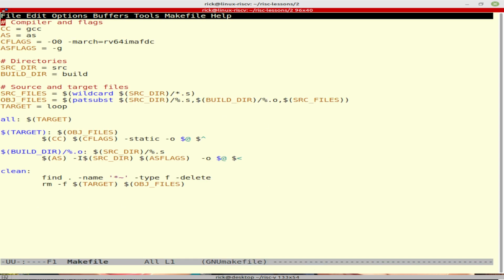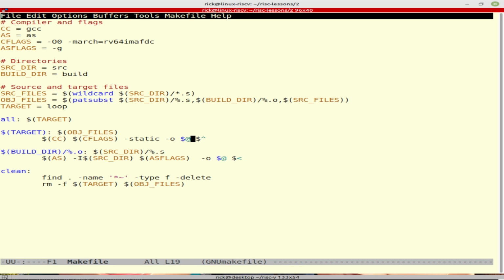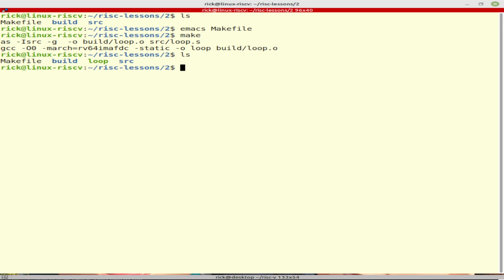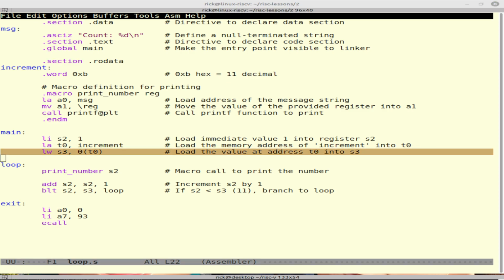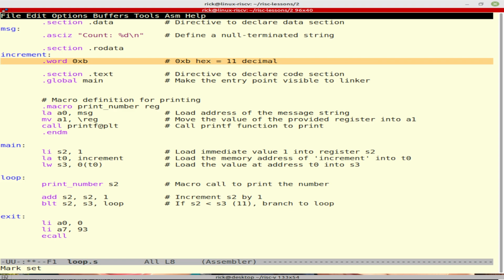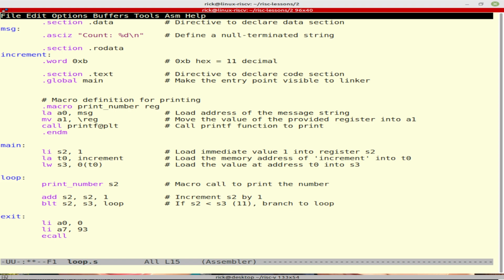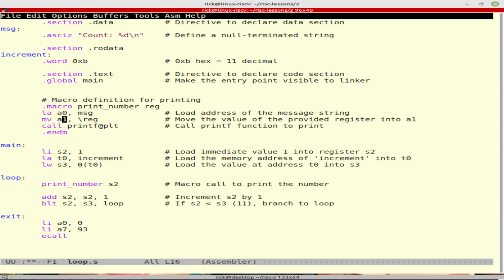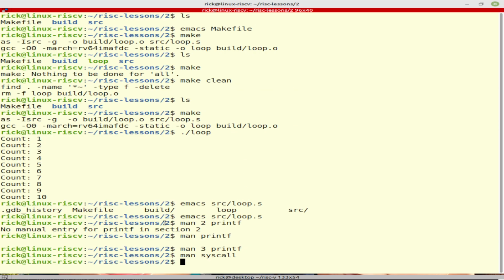Parts of a RISC-V Assembly Program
Today we'll start looking at risc-v assembly in detail. I've written a simple program which will show all the parts of a typical assembly program. This includes:
Instructions
Labels
Directives
Macros
Registers
Literals and Immediate Values
Data Definitions
External References and Symbols